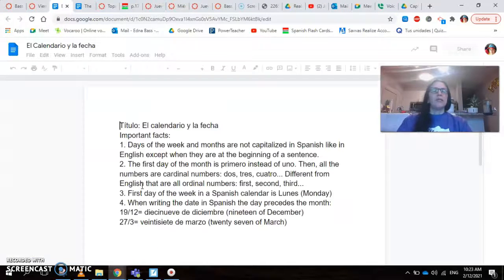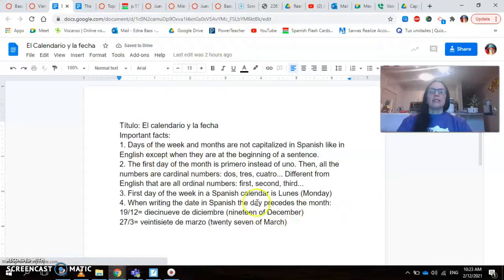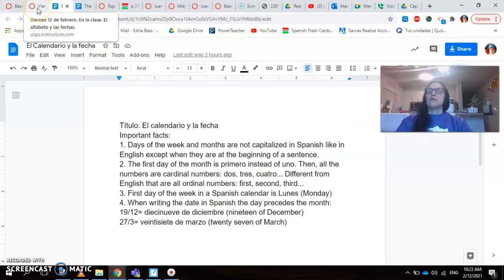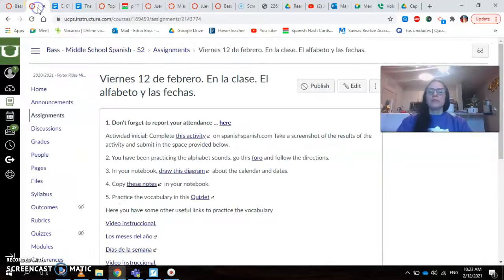alphabet and months introduction